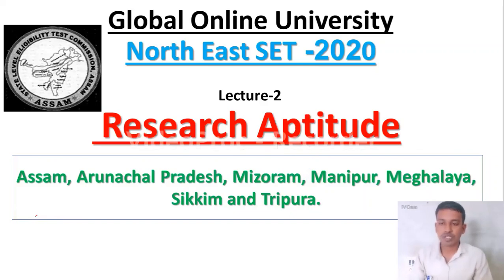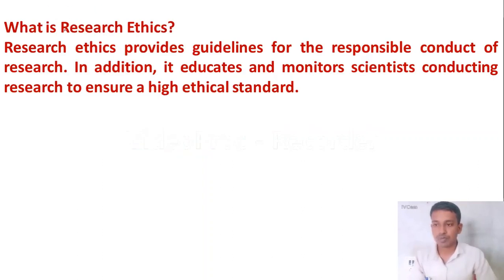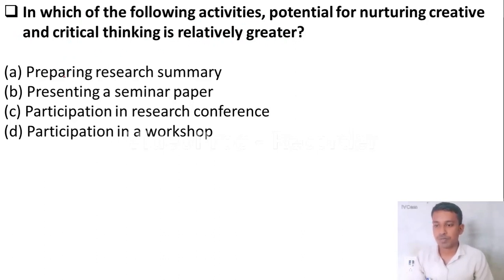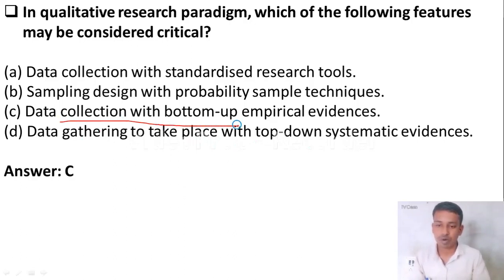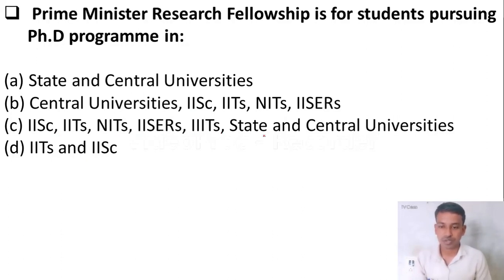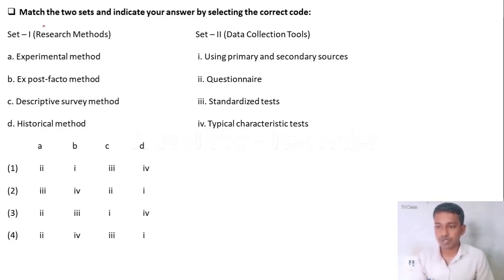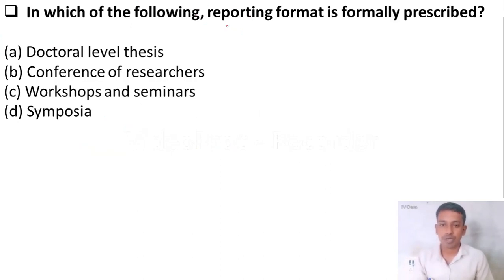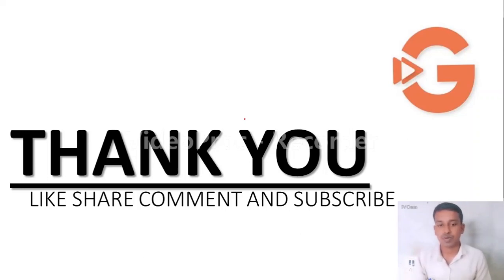North East SET 2020| Crash course| Paper 1 preparation| MCQs on Teaching Aptitude| Lecture 2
Friends in this video we have discussed important mcqs on Teaching Aptitude for upcoming North East SET Examination.